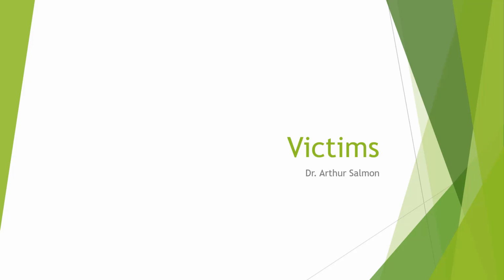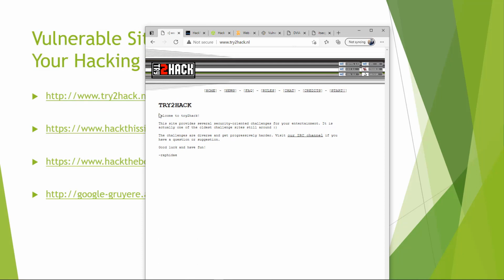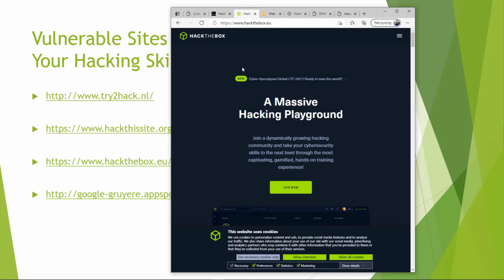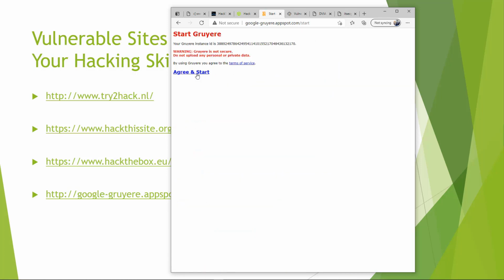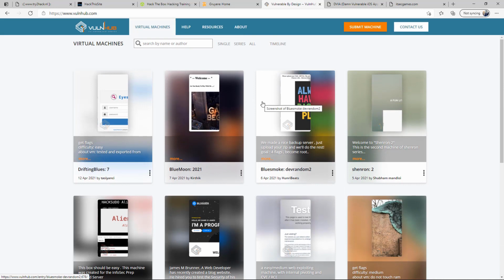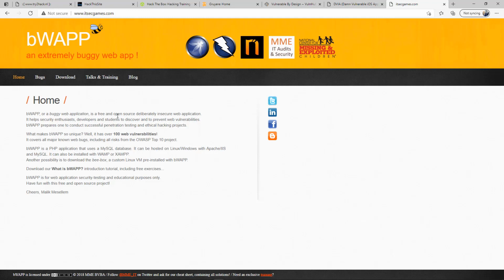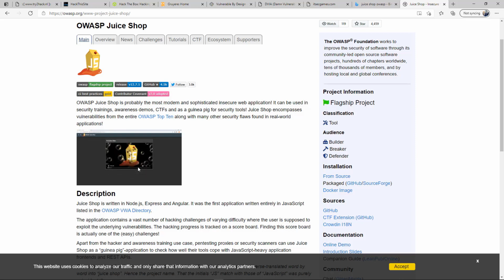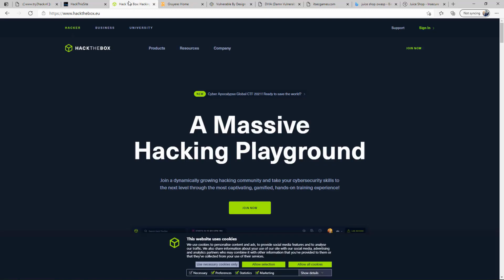Ethical Hacking - Phase 1 - Recon - 4 - Victims